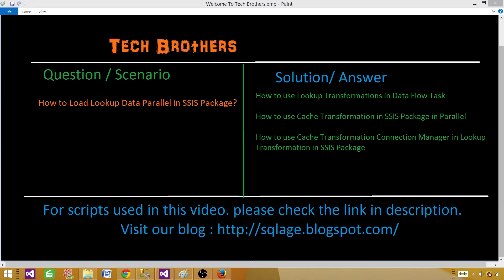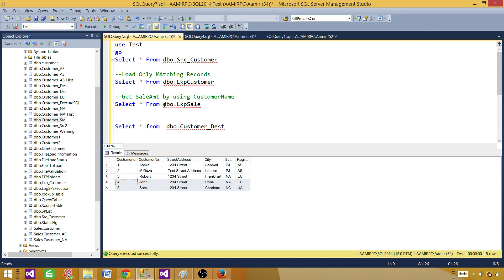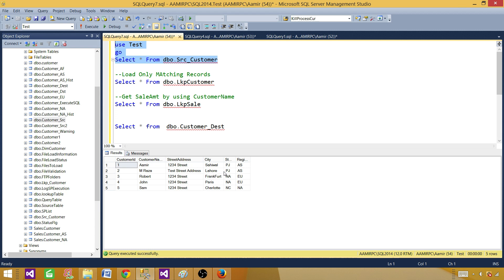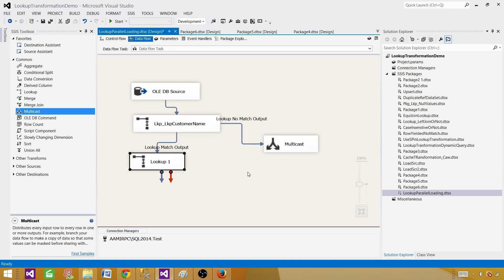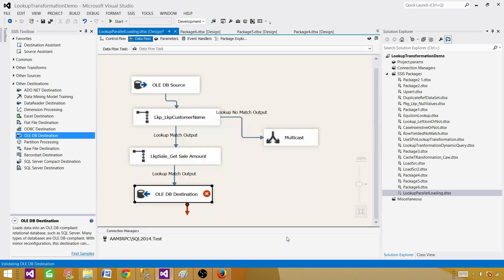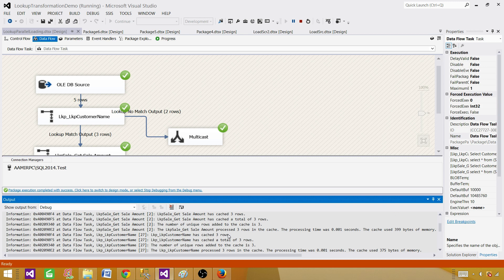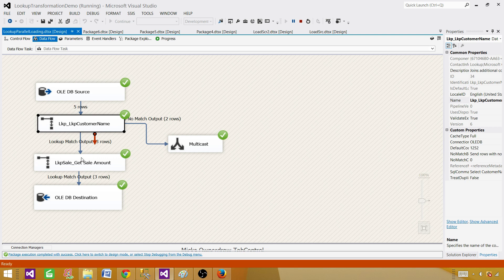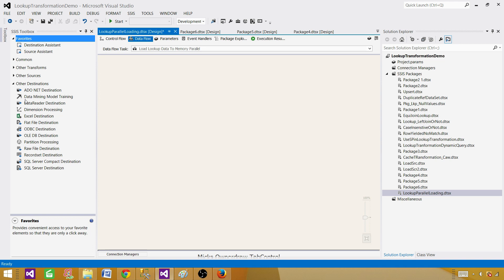SSIS Tutorial Part 66-How to Load Lookup Data Parallel in SSIS Package(Cache Transformation)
SSIS Tutorial for Cache Transformation in SSIS Package
In this video we will learn how Lookup Transformations work in sequence to load the data into memory by performing a demo.

In second part of demo , we will learn how to use the Cache Transformations to load Lookup Data to Memory parallel and then use those Cache Transformation connection managers in the Lookup Transformations.

In scenarios where we have to use multiple lookup Transformations in Data Flow Task and those look up Transformation can take long time to load data on pre execution as they load data into memory one after one.

By using Cache Transformations, we can read data from multiple sources in parallel and then load into Memory so we can make use of Cache Transformations in other Data Flow Tasks and avoid sequential loading of Lookup data into memory.